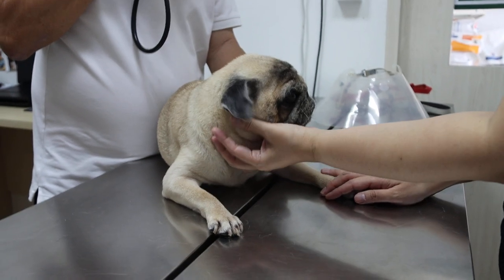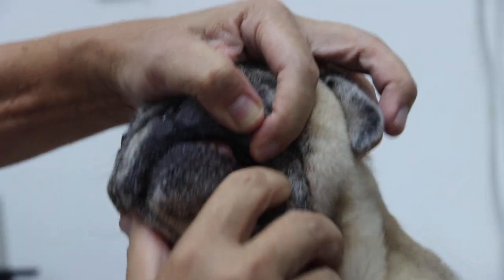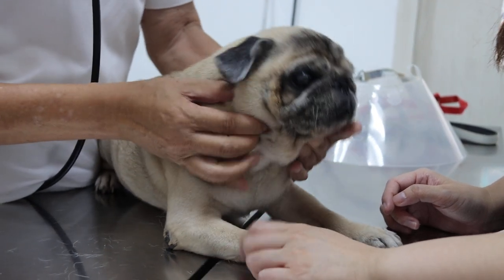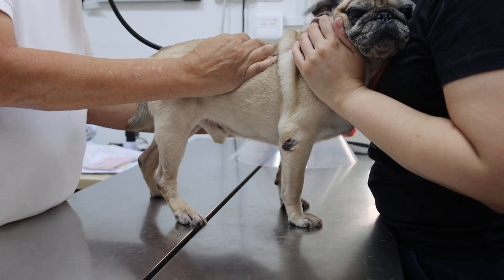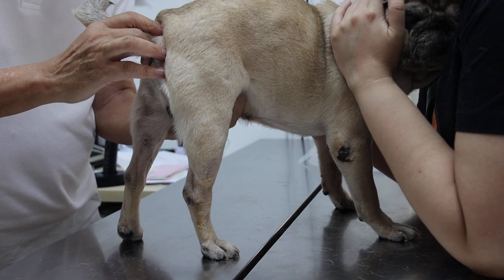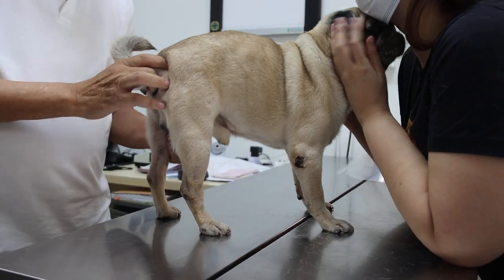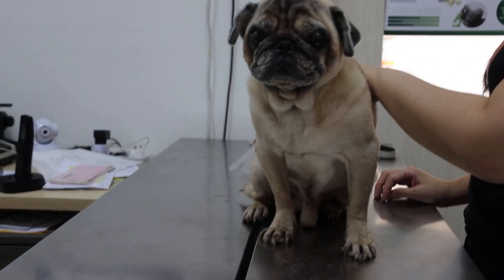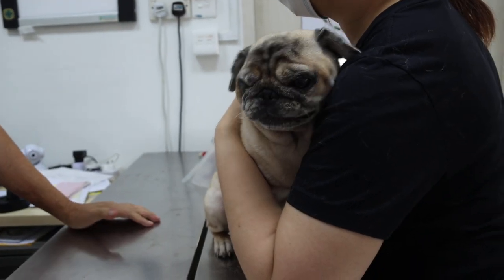How to treat a right dry eye in an old pug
TREATMENT
Under anaesthesia, I irrigated the eyeball, cleared the sticky matted cornea of hairs and debris. I applied fluorescein eye stain and saw four superficial cornea ulcers. These ulcers caused pain in the pug.  Then I extracted 3 loose and dead teeth.

The owner is happy to see the eyeball is now clear of junk and matted hair. She will apply artificial tears a few times a day. Antibiotic drops for 7 days.

CONCLUSION
9 YEARS agO, if the owner had accepted my advice to do a cosmetic surgery called right facial fold resection, the pug would not have had eye irritation from the hairs of the corneal fold.
After years of irritation and infection, the tear glands dry up. Hence, now the right eye is a dry eye and needs daily care.